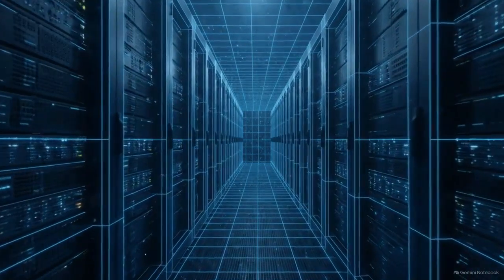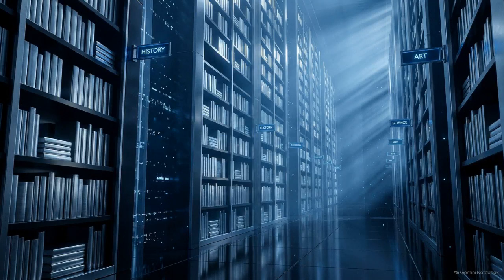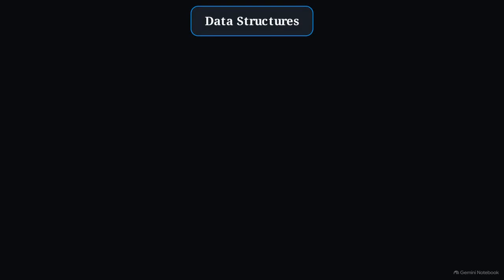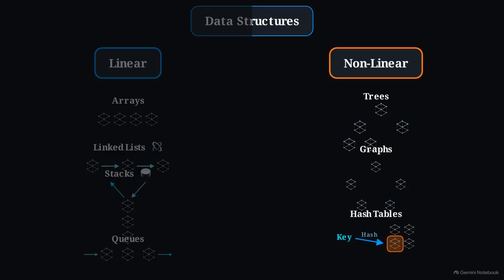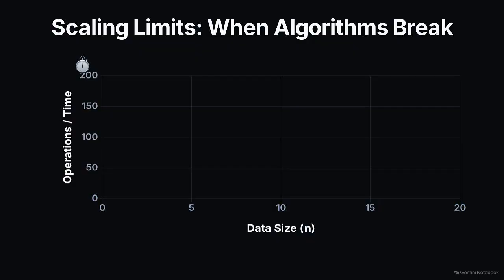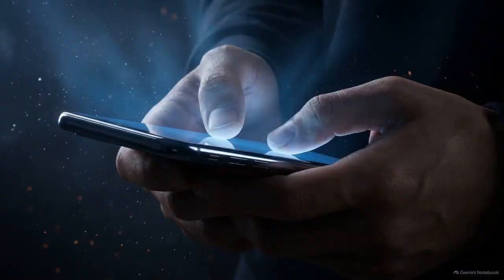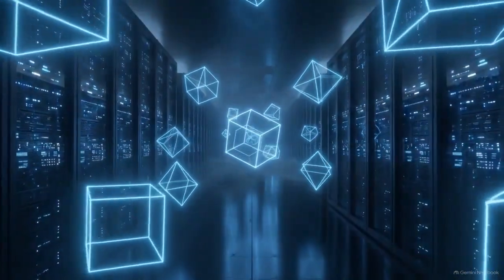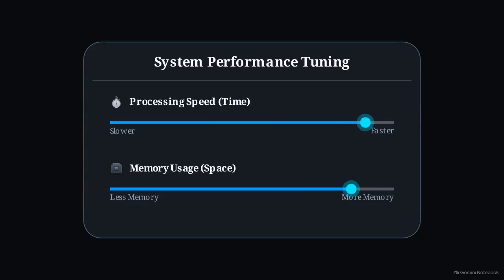What is DSA? | Complete Foundation of Data Structures & Algorithms in 6 Minutes (Cinematic Video)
Do you find Data Structures and Algorithms difficult and confusing?

In this 6-minute cinematic educational video, we will break down Data Structures and Algorithms from absolute beginner level to its core foundation and advanced conceptual thinking in a simple, visual, and intuitive way.

The goal of this video is not just to memorize definitions, but to truly understand:

* Why Data Structures and Algorithms are needed
* How data is organized inside a computer
* How step-by-step problem solving works
* How efficiency is measured in real systems

* What is data and why it is important in computer science
* Difference between data organization and problem solving methods
* Input to processing to output model
* Why a single problem can have multiple solutions
* Basic and advanced types of data organization
* Sequential and non-sequential data organization
* Fixed and flexible memory concepts

## Core Data Structures Explained

We will understand the most important building blocks:

* Array
* Linked List
* Stack (Last In First Out concept)
* Queue (First In First Out concept)
* Hash Table
* Tree
* Heap
* Graph
* Trie

Each structure will be explained with real-world intuition and visual thinking, not just theory.

## Core Problem Solving Techniques

We will also explore fundamental techniques:

* Searching methods
* Sorting methods
* Recursive thinking
* Problem splitting approach
* Choice-based problem solving
* Step-by-step decision making
* Optimization-based thinking

You will understand how problems are broken down and solved efficiently.

## Time and Space Efficiency Concepts

We will deeply understand:

* Time usage in computation
* Memory usage in computation
* Best case, average case, worst case thinking
* Growth patterns like constant growth, logarithmic growth, linear growth, quadratic growth, exponential growth
* Efficiency comparison between different solutions

And most importantly:

* Trade-off between speed and memory
* Why optimization matters in real systems

## Real-World Importance

You will also learn where these concepts are actually used:

* Databases
* Operating systems
* Computer networks
* Search systems
* Recommendation systems
* Artificial intelligence systems
* Large scale software systems

This will help you understand that:

Data organization and problem solving power the entire digital world.

This video also includes:

* Conceptual questions
* Problem-solving questions
* Efficiency-based reasoning questions
* Real interview-style scenarios
* Common tricky questions

So you can prepare for:

* University exams
* Coding interviews
* Placement tests
* Competitive programming

## Golden Concept to Remember

Data organization defines how information is stored.
Problem solving defines how tasks are completed.

And most importantly:

This is not just coding — it is the foundation of logical thinking and efficient problem solving.

## After This Video, Your Mindset Should Be:

“I now understand how problem solving and data organization work from the foundation.”

## DEVEN EDUCATION HUB

At DEVEN EDUCATION HUB, we simplify:

* Computer science
* Programming
* Data structures and algorithms
* Artificial intelligence
* Machine learning
* Deep learning
* Operating systems
* Computer architecture

in a conceptual, visual, and exam-oriented way.

If you enjoyed this video, like it